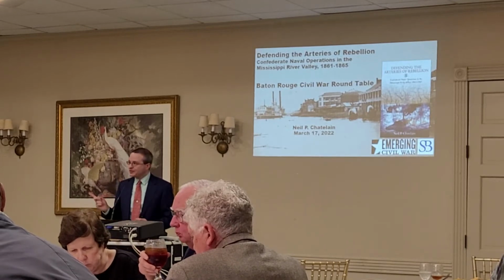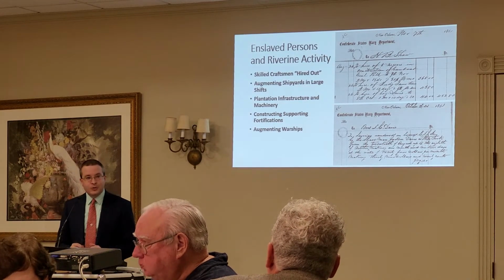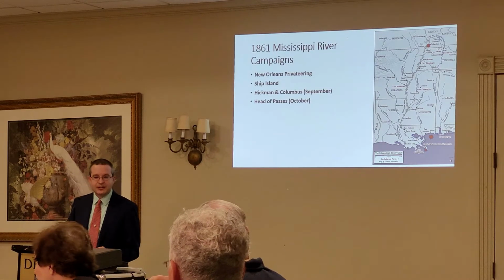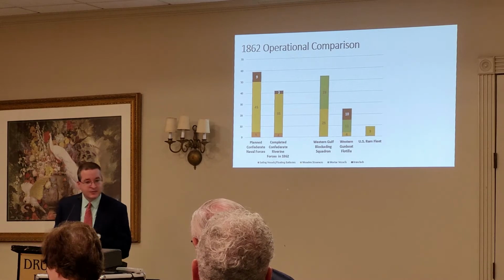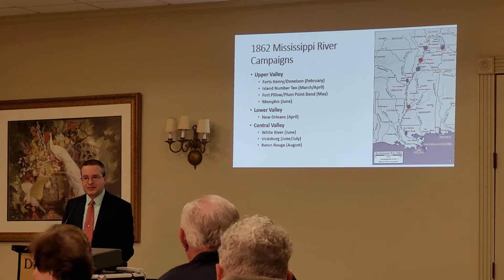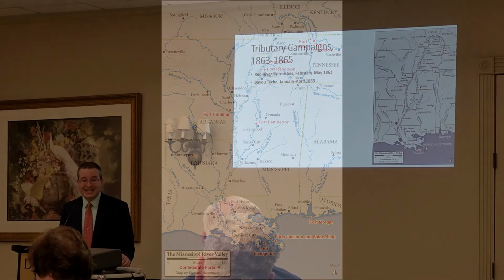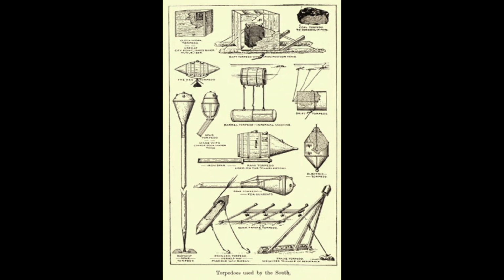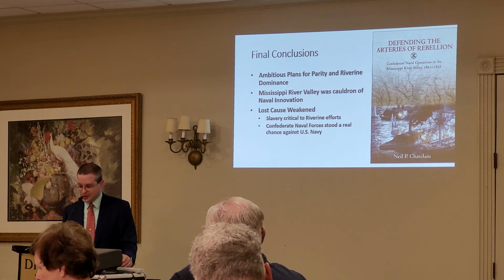Neil Chatelain BRCWRT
Emerging Civil War's Neil Chatelain visits the Baton Rouge Civil War Roundtable to discuss his book "Defending the Arteries of Rebellion: Confederate Naval Operations in the Mississippi Valley"